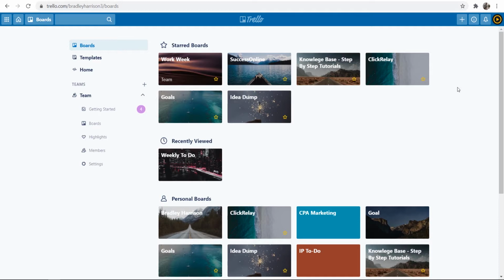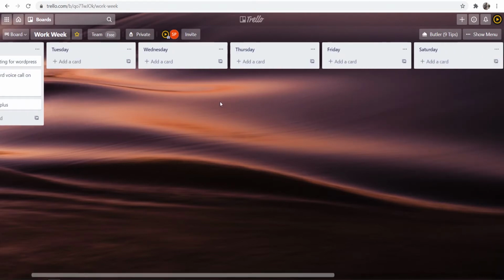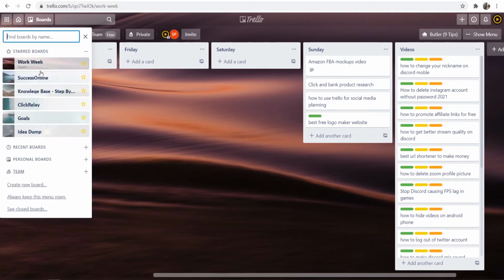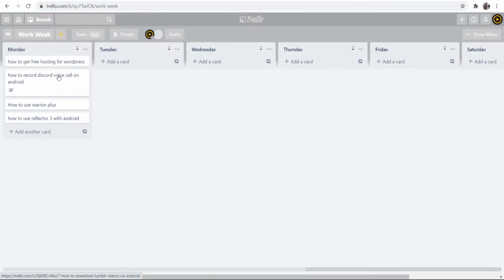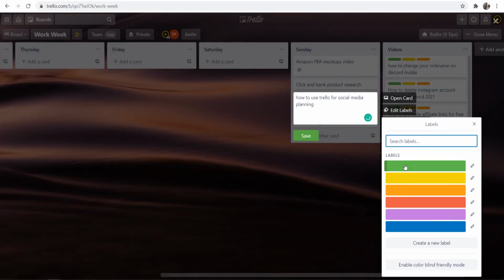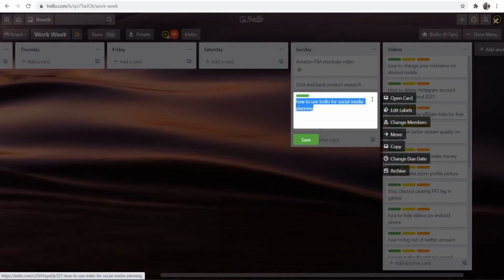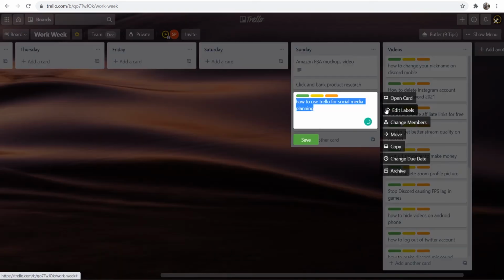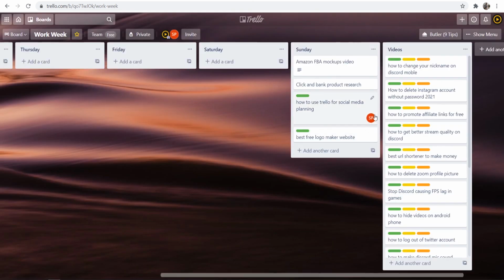How To Use Trello For Social Media Planning (Plan Your Week)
How To Use Trello For Social Media Planning (Plan Your Week). Trello has helped me so much when it comes to staying organized and planning my week. Watch this video and use it for your own social media business, trust me it's a lifesaver!